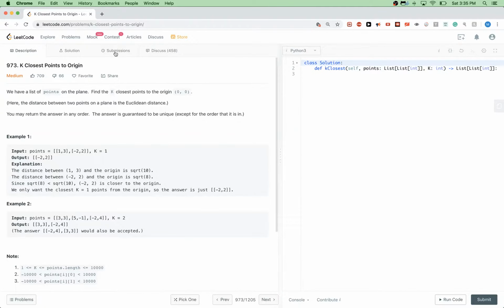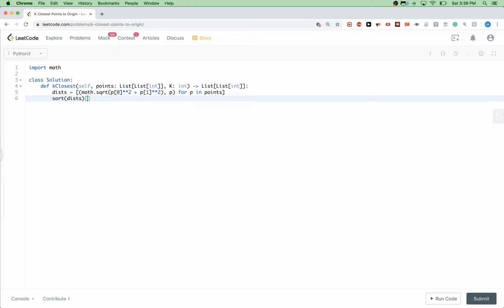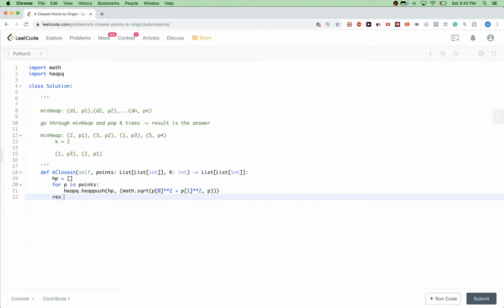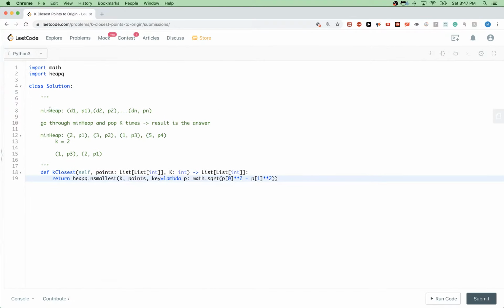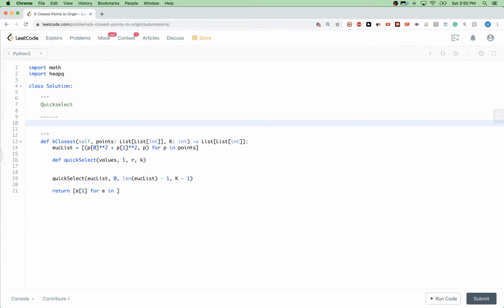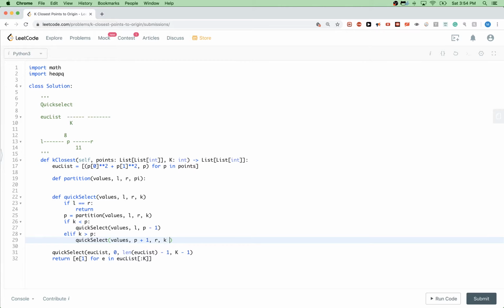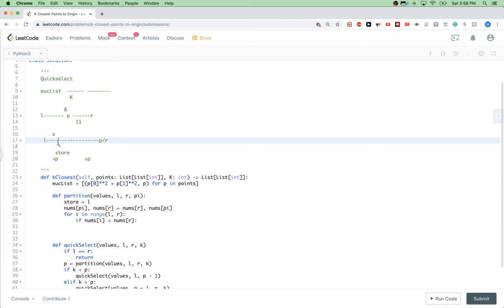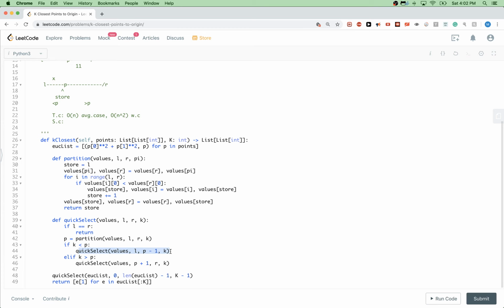Leetcode 973: K Closest Points to Origin